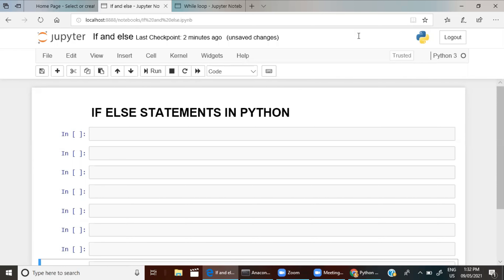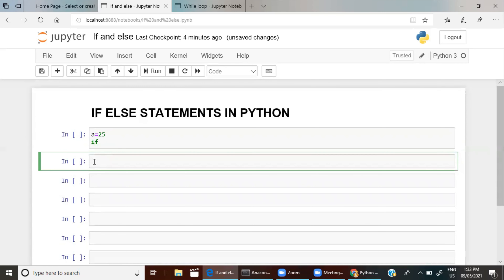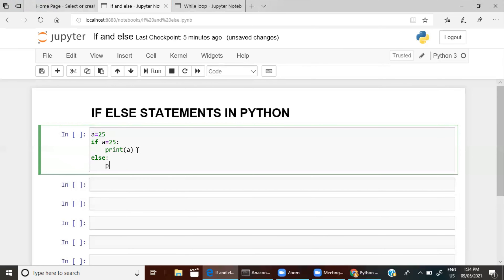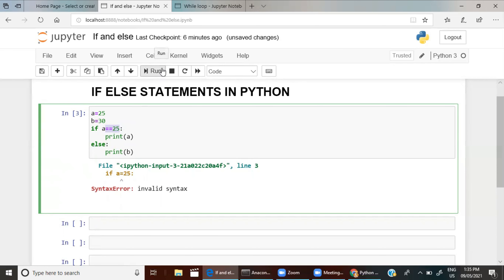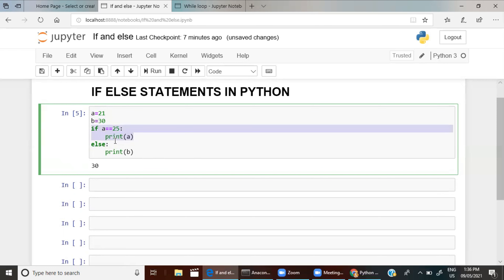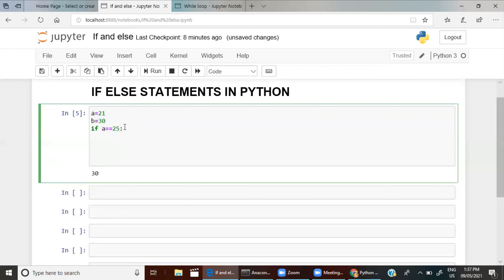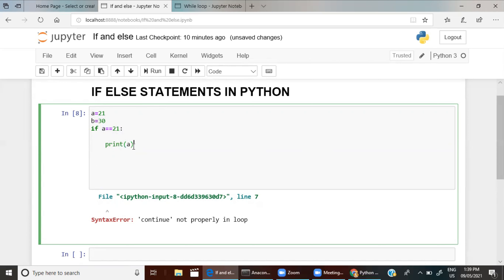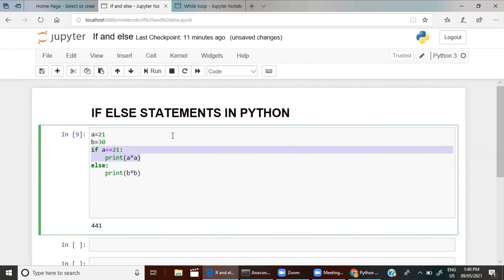SMA's # LEARN PYTHON # PART - 07 # IF ELSE STATEMENT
NAMASTHE MERA DOSTHON!

INIKI NAMBA CHANNEL PUTHU VIDEO VANTHACHU !

IT'S ABOUT THE SYNTAX FOR WRITTING THE IF ELSE STATEMENT...